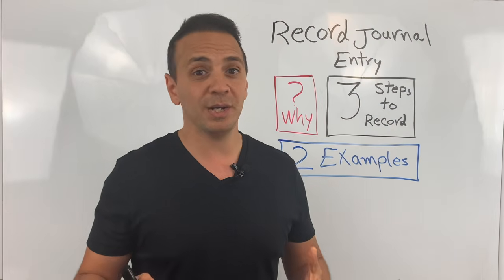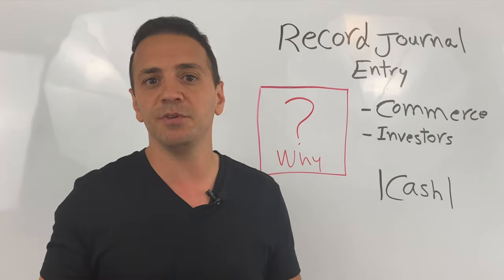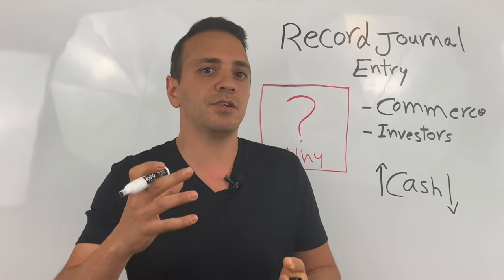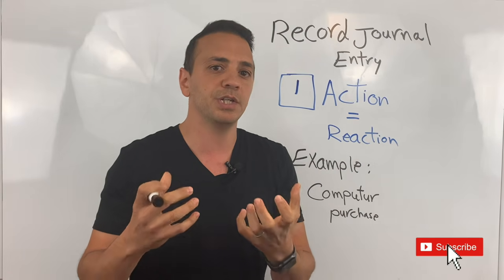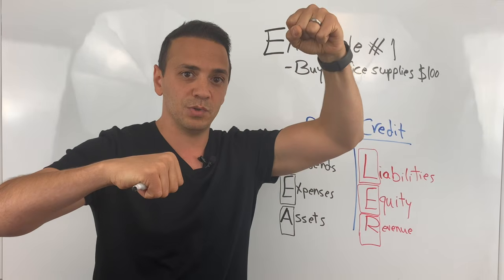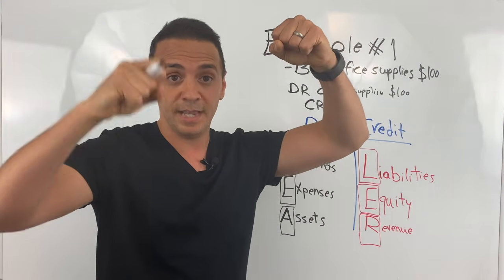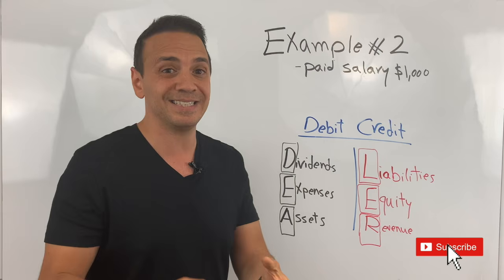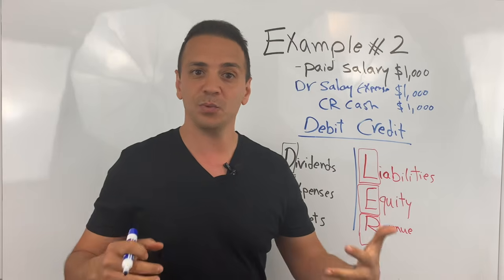How to record a journal entry the EASY way!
How to record a journal entry in a way that's easy to remember. I will walk you 3 steps to record any business transaction.